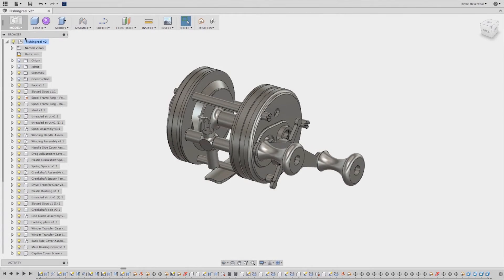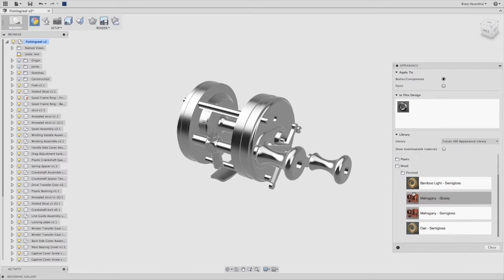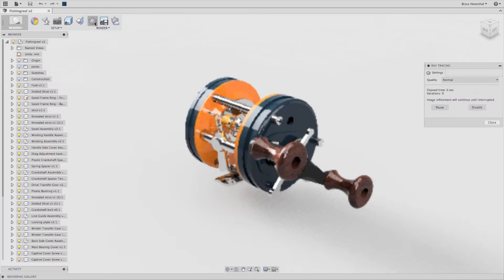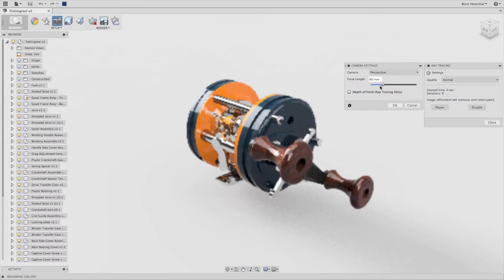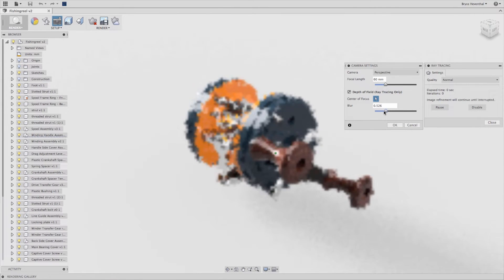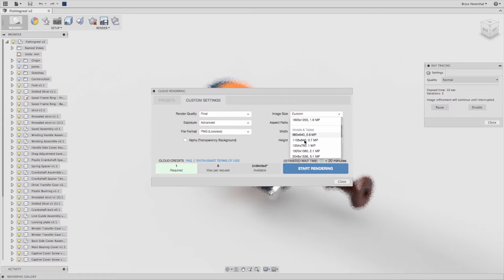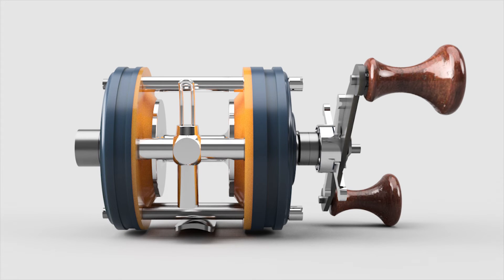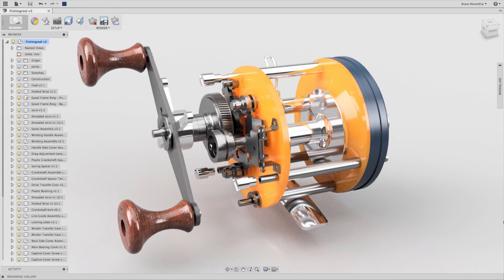Rendering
Create photorealistic renderings with Fusion 360’s local real-time ray-tracing rendering engine or with powerful cloud rendering.